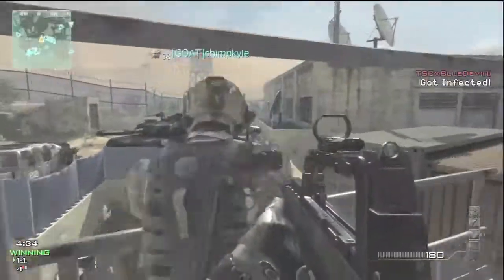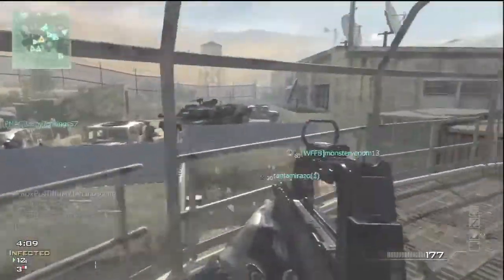Showcase Sundays Episode 3- Edgar Yogib812 Infected MOAB on Dome MW3 Gameplay + Commentary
Thumbs up for Edgar and be sure to check out his Twitter!